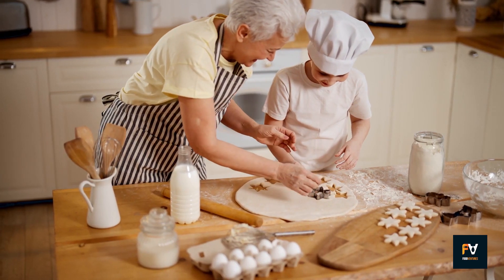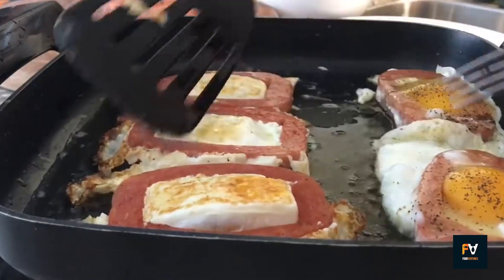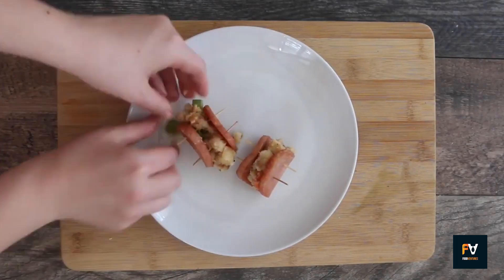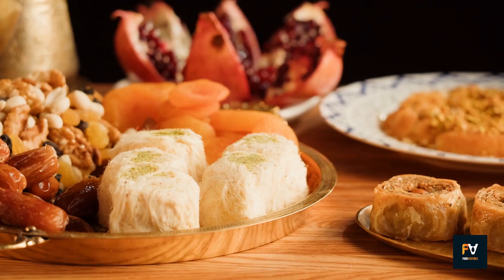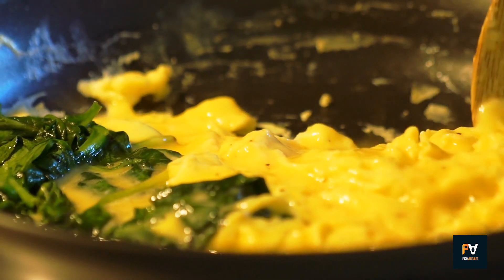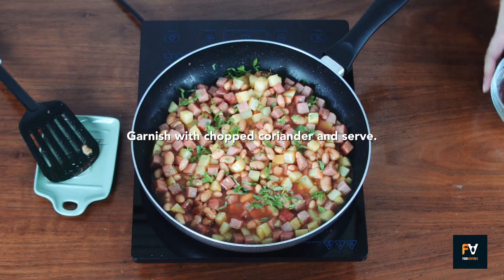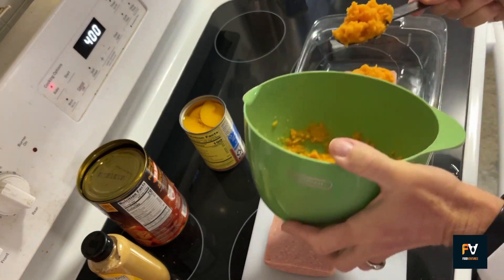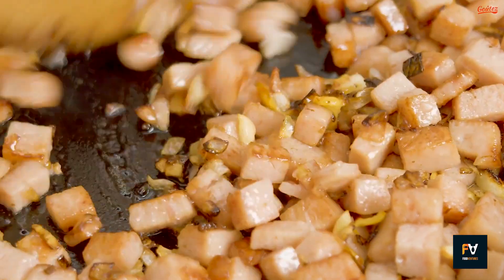Spam Your Taste Buds: Embark on a Retro Culinary Adventure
Ever wondered what Grandma was cookin' up in her kitchen back in the day? Well, get ready to set your time machines to 'DELICIOUS,' because today we're diving into 12 Retro Spam recipes that'll make you question why you ever lived in a SPAM-less world.

In today's video we look at Spam Your Taste Buds: Embark on a Retro Culinary Adventure

Inspired by The Unveiling: The Secret Process Behind Spam Food Revealed
Inspired by SPAM Recipes That Will SHOCK YOU!!
Inspired by Trying The Best SPAM® Dishes in the City (with Erwan and Martin)